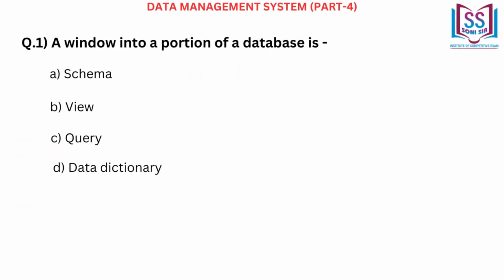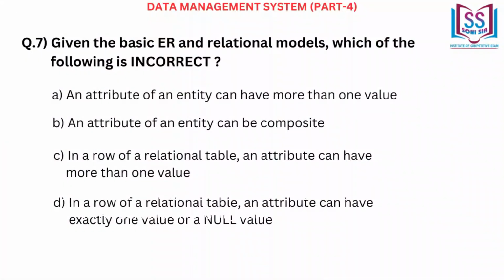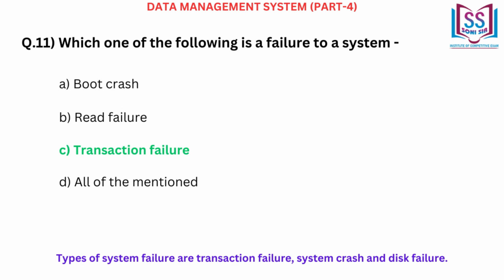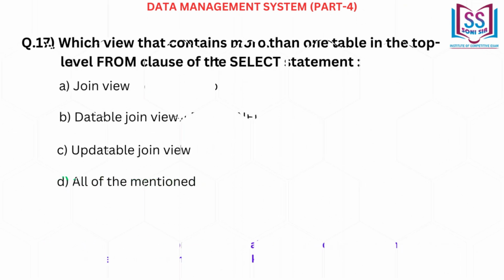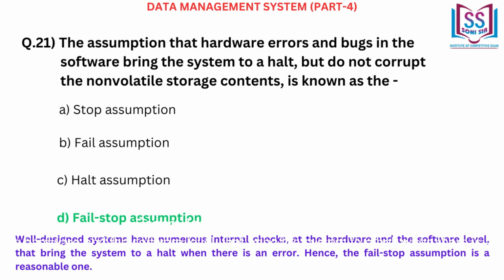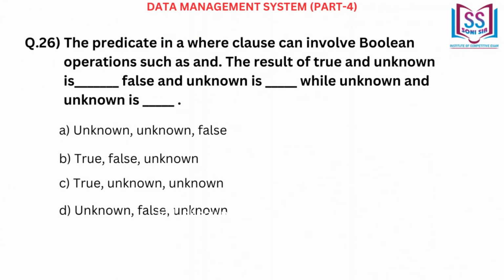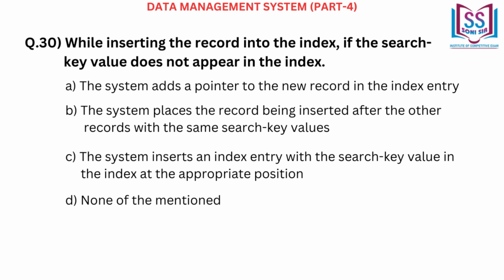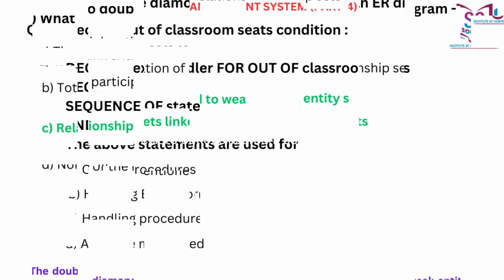DATA BASE MANAGEMENT SYSTEM | DBMS | RPSC PROGRAMMER EXAM 2024| PART-4